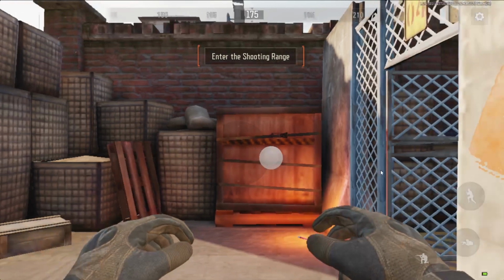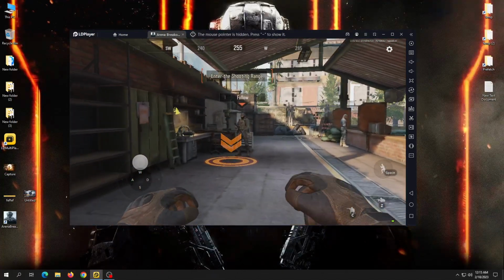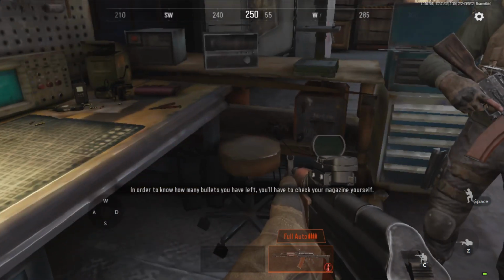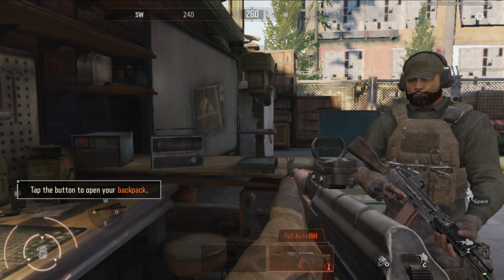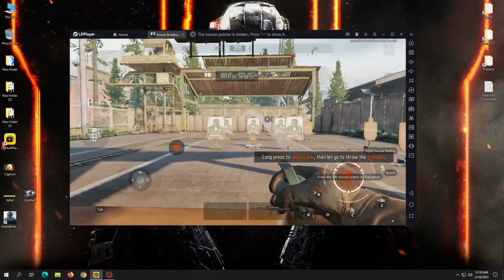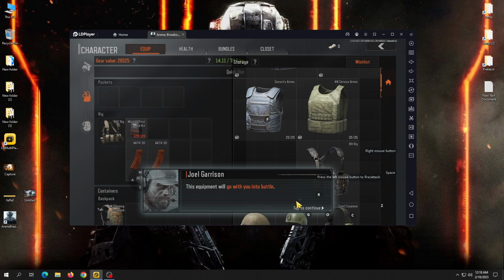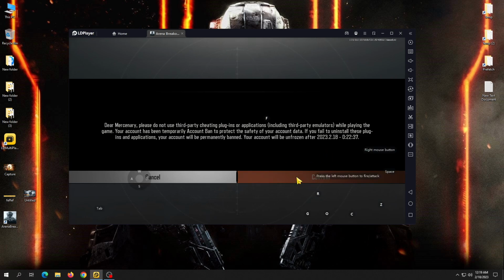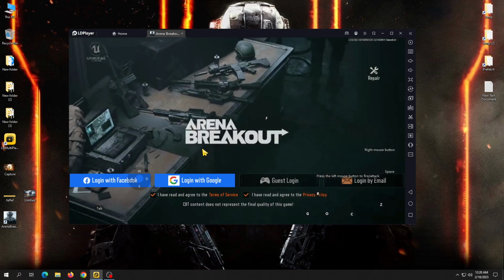How Play Arena Breakout On PC Emulator